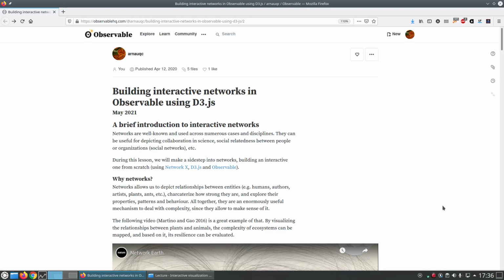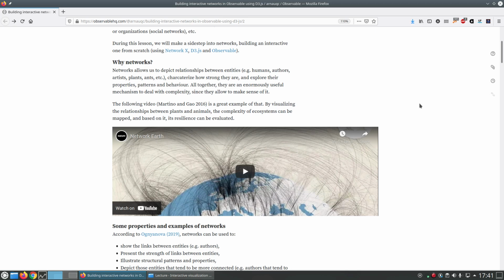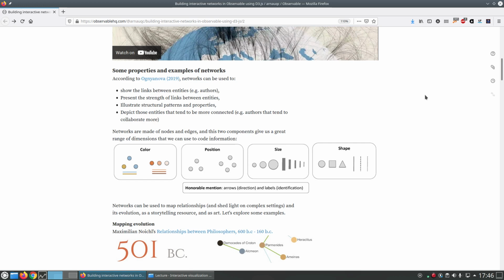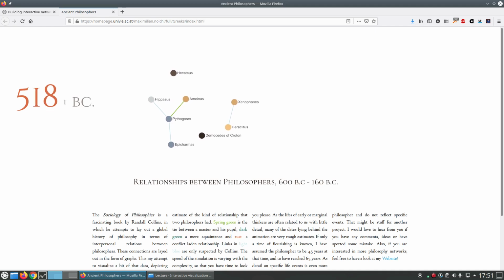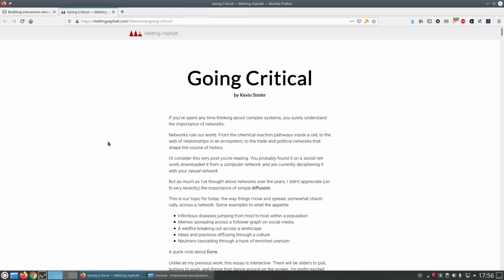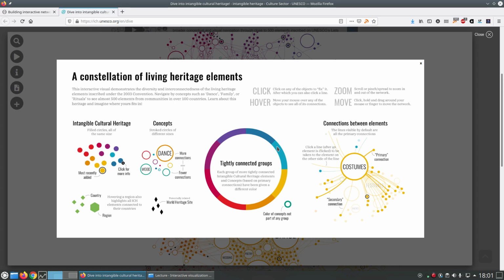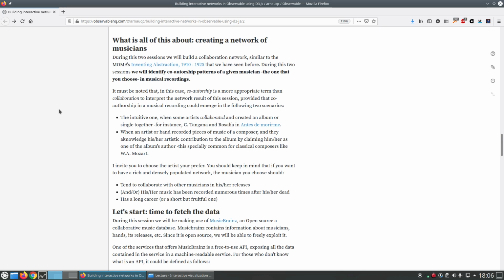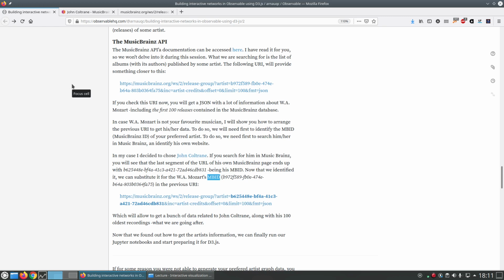Building interactive networks in Observable using D3 js Part 1